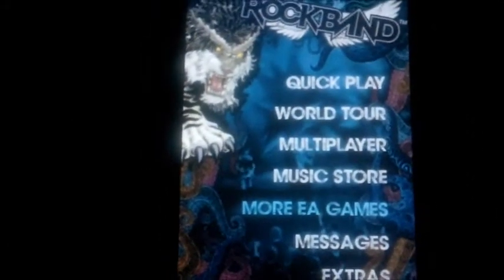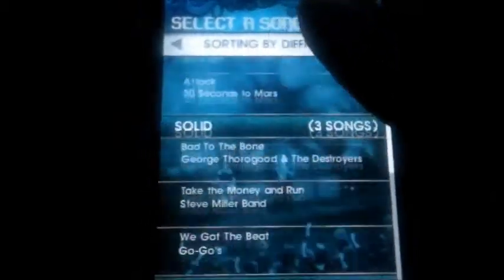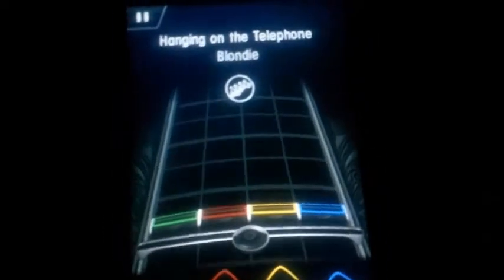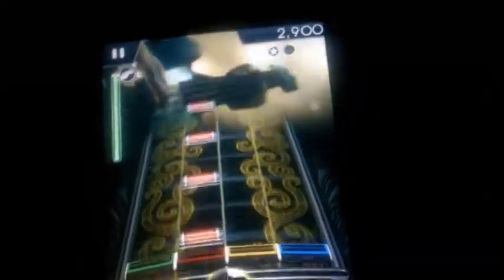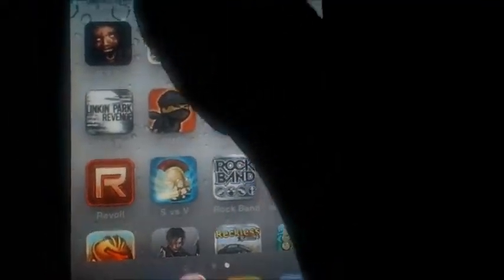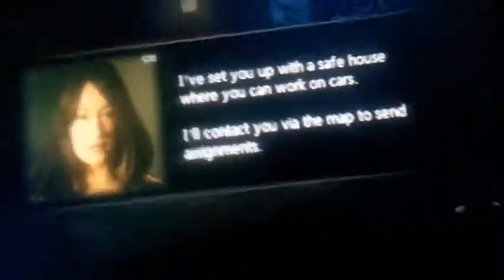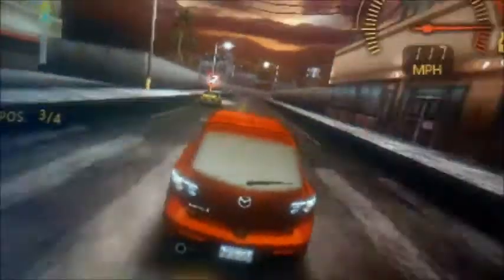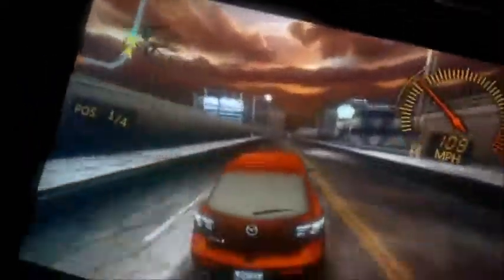A look @ Ipod Gaming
Rockband & Need for Speed Underground